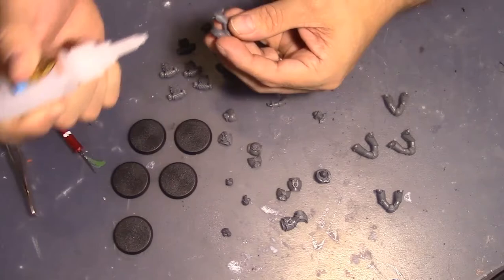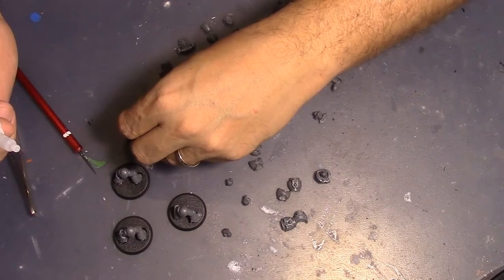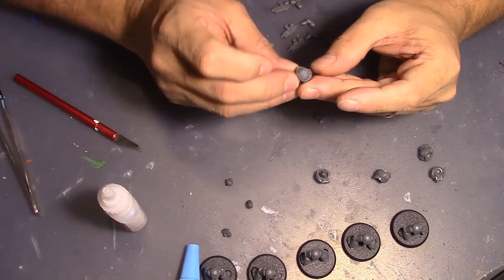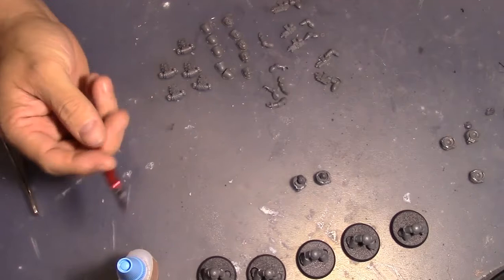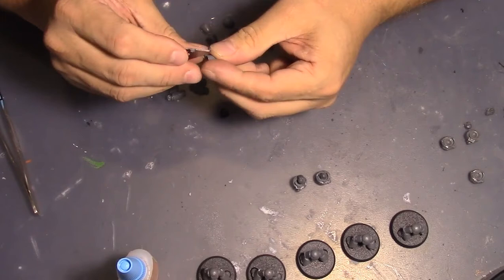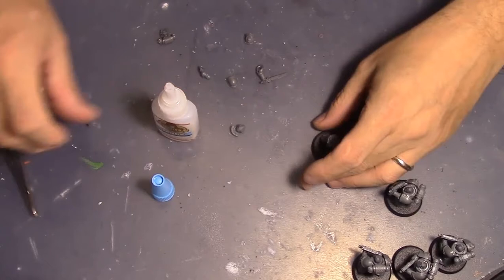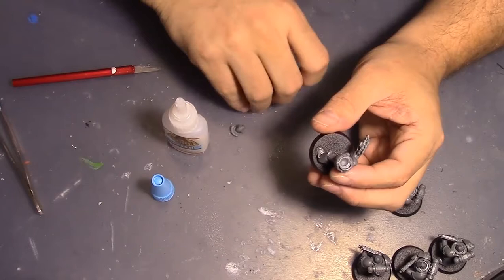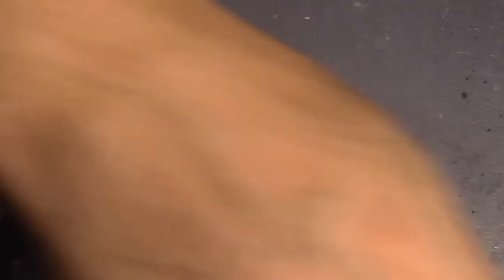Making a Legion of the Damned Unit